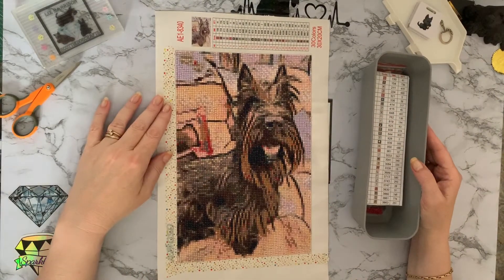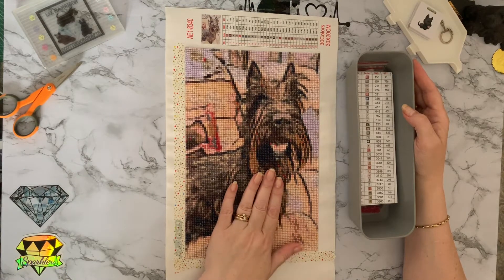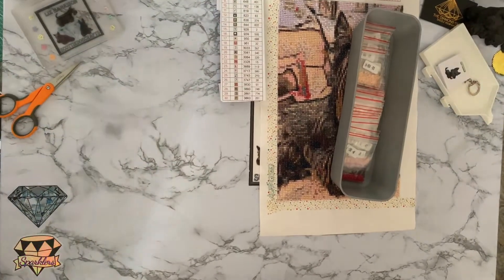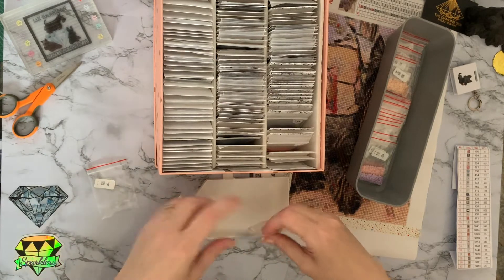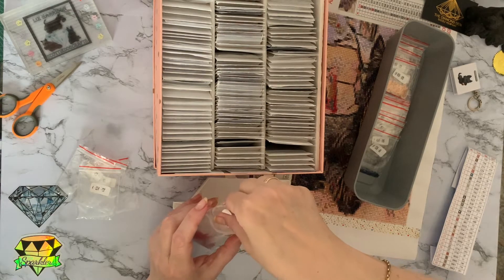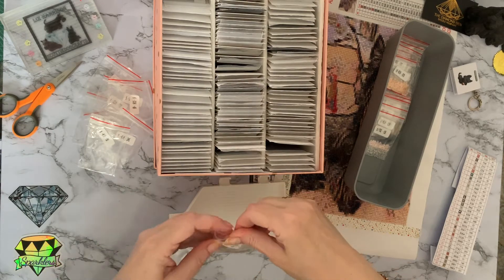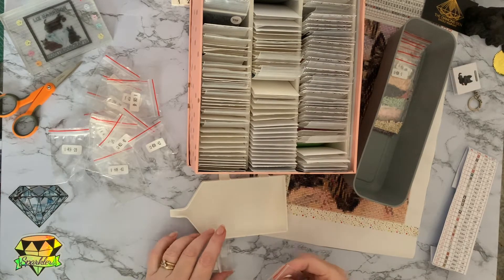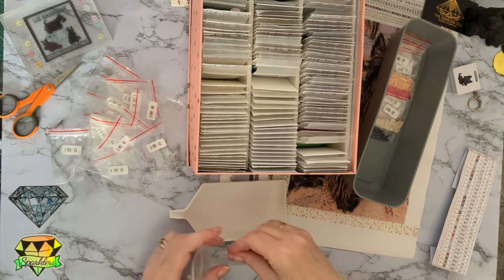Diamond Painting | Kitting Down | Completion Review | Mini Custom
Hi, thanks for stopping by. Today’s video is a completion review of a Custom diamond Painting from AZQSD on Ali Express